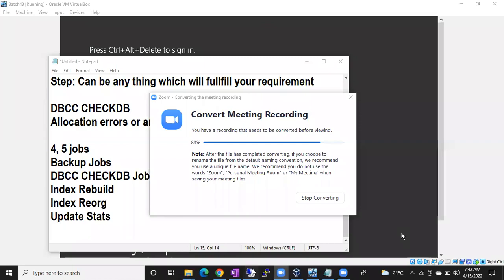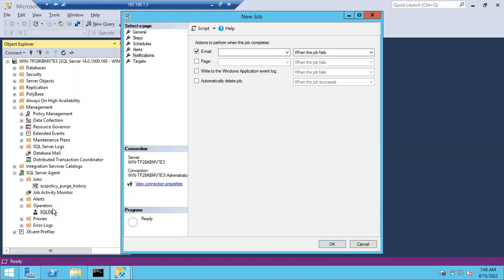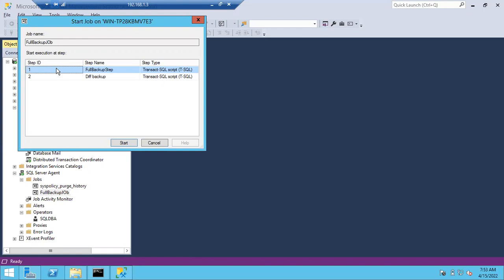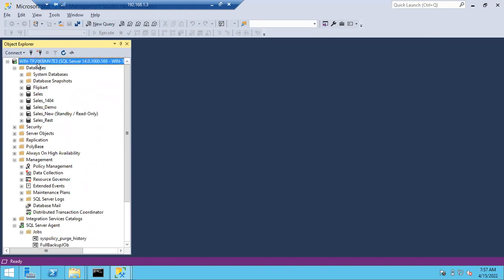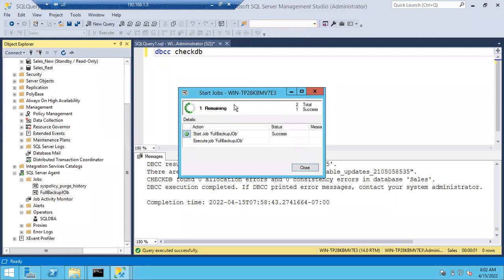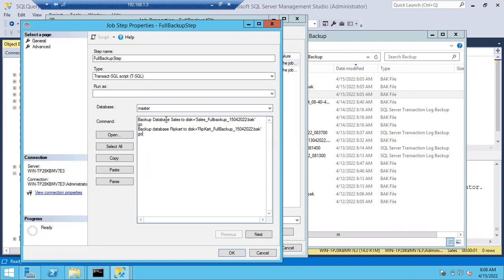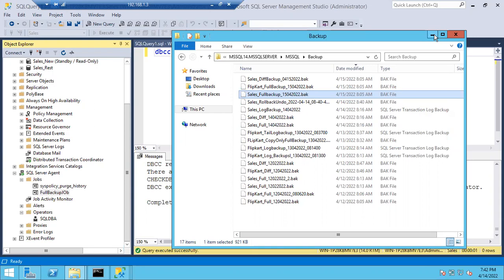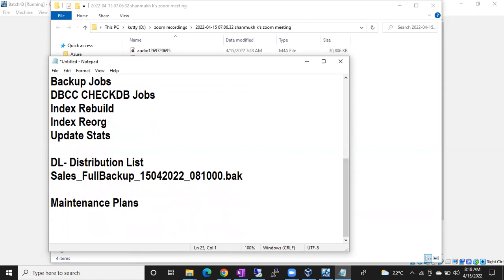SQL DBA Batch 43 Class 62 Sql Server Automation